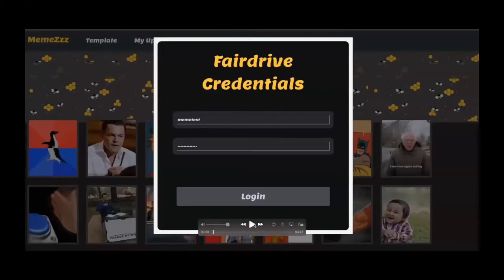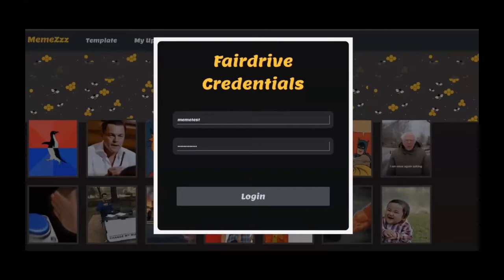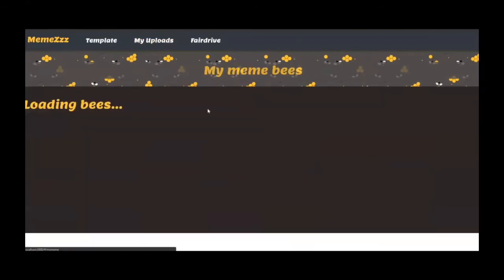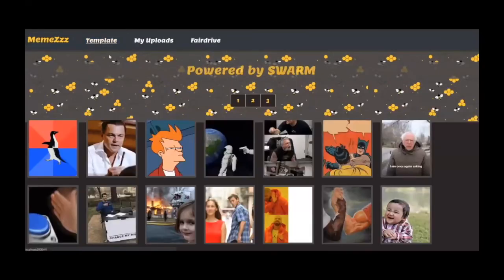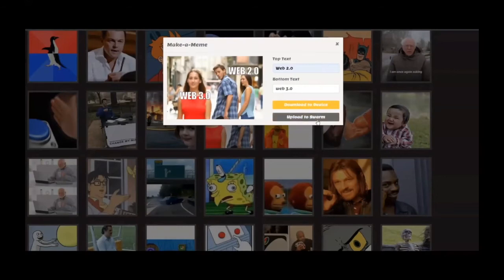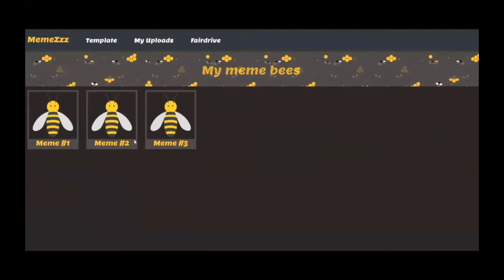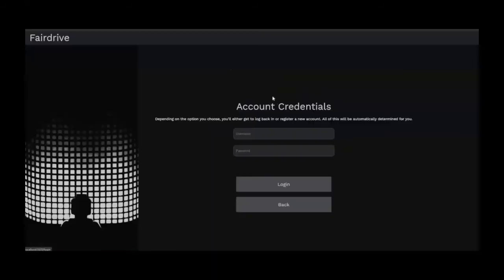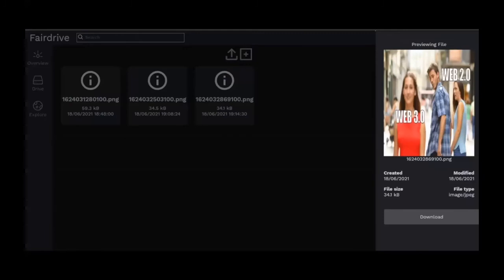12 - Swarm One: Meme generator demo by Igor Chernishev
Swarm Foundation is proud to announce that Swarm 1.0 is live on mainnet. This special release was celebrated with an online event, Swarm One, where the developer teams will explain everything users need to know about the first mainnet release and what to expect in the future.